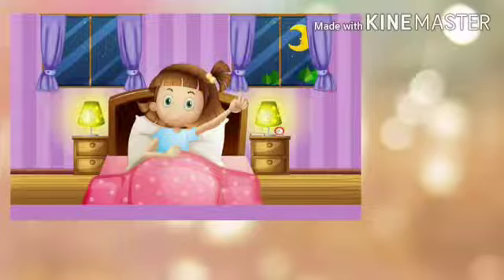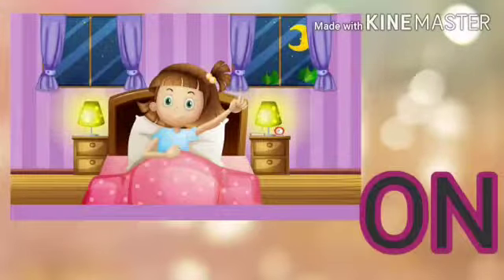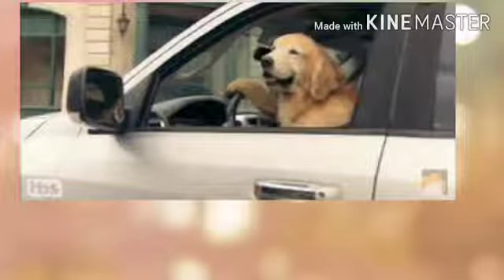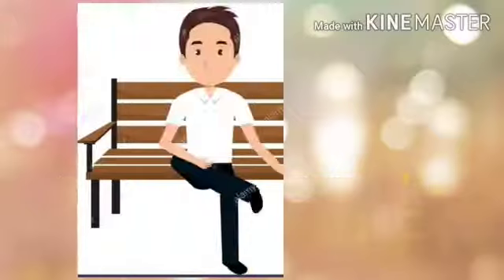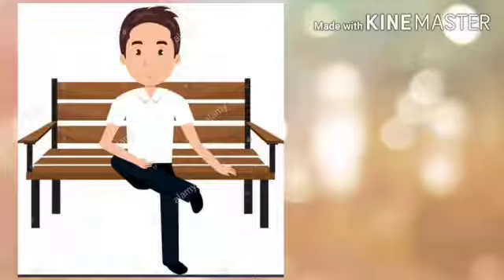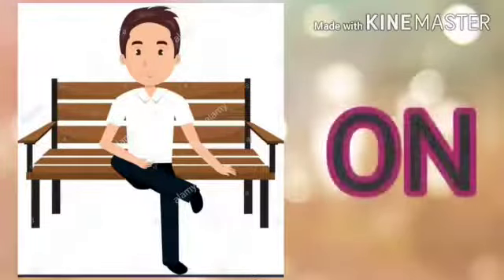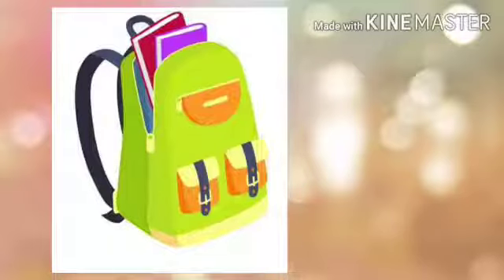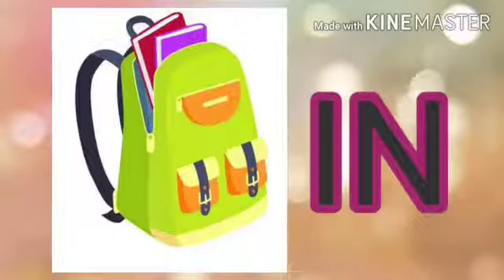positional words: in , on , under